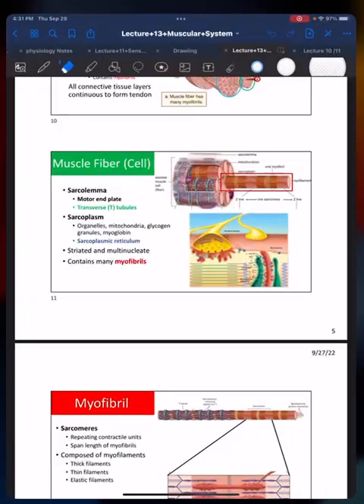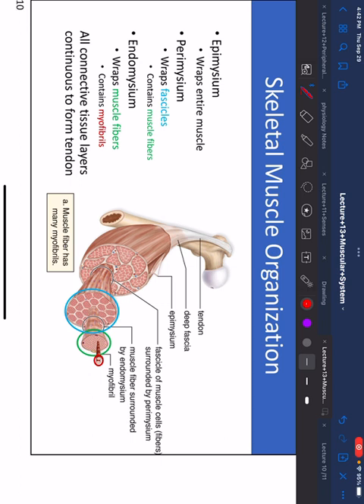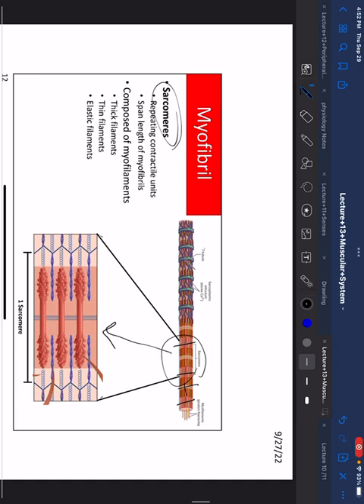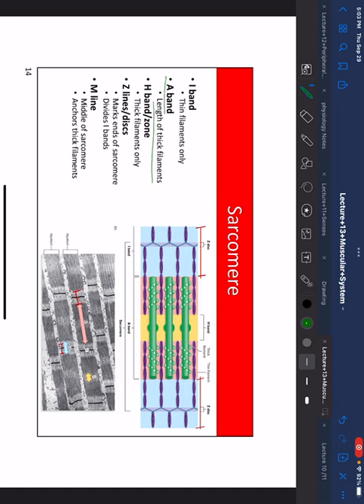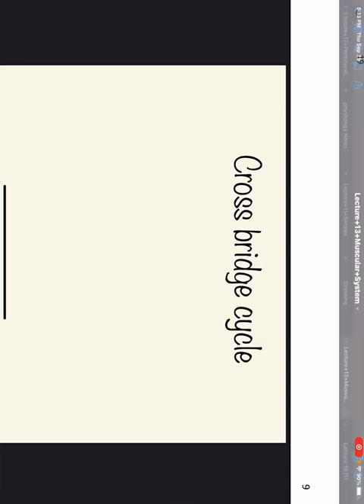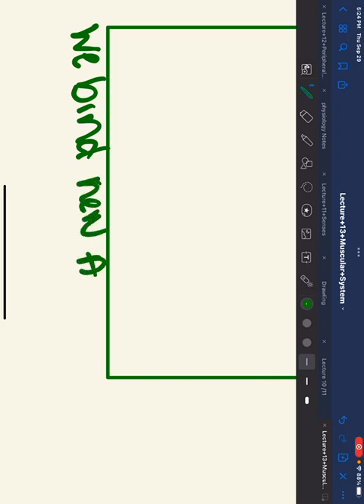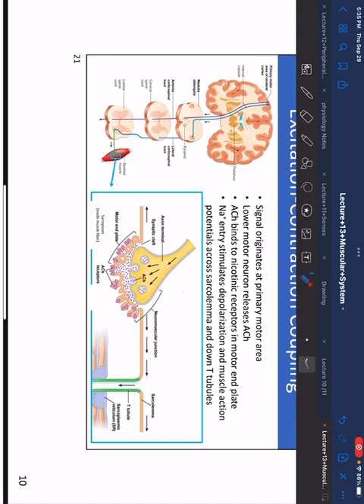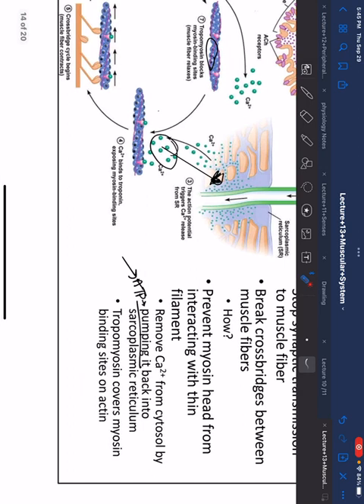Physiology BIO 219 Lecture 13 part one Muscular system ￼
Lecture 13 part one Muscular system